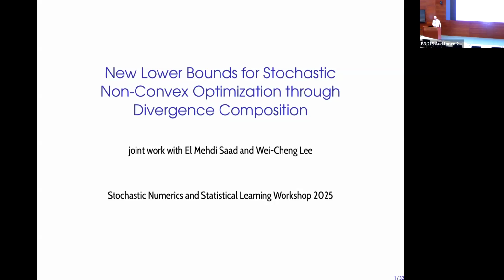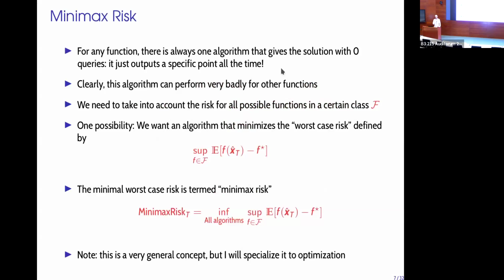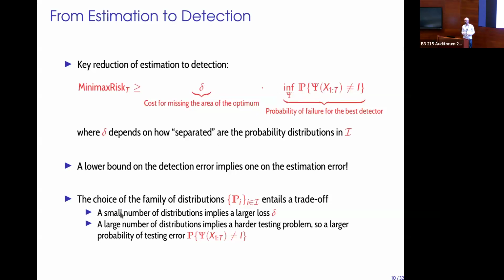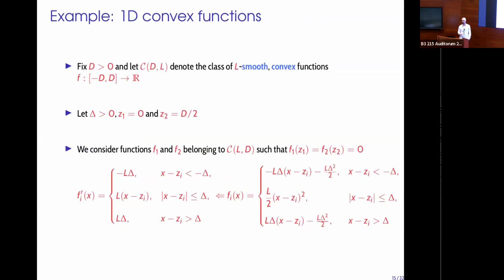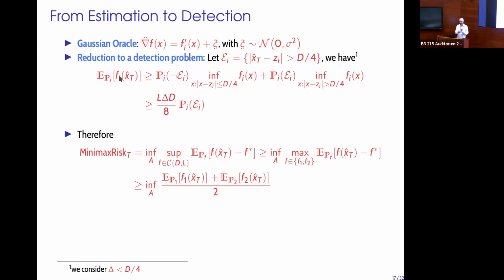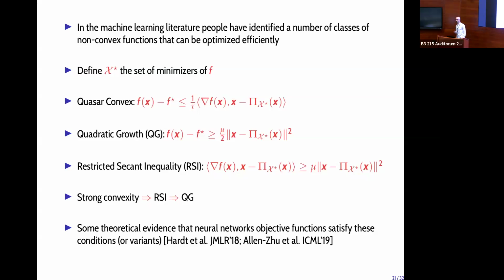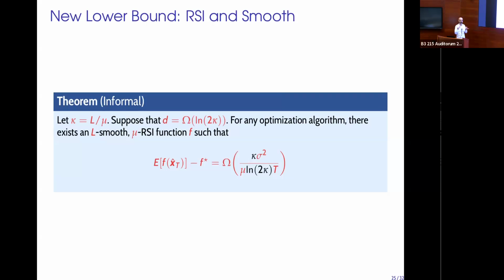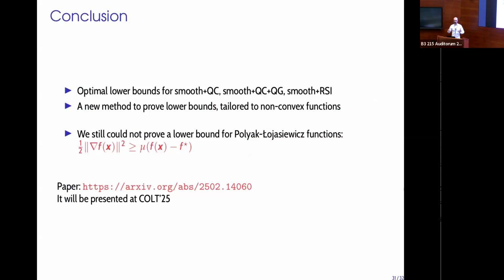Orabona - New Lower Bounds for Stochastic Non-Convex Optimization through Divergence Composition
We study fundamental limits of first-order stochastic optimization in a range of nonconvex settings, including L-smooth functions satisfying Quasar-Convexity, Quadratic Growth, and Restricted Secant Inequalities. While the convergence properties of standard algorithms are well-understood in deterministic regimes, significantly fewer results address the stochastic case, where only unbiased and noisy gradients are available. We establish new lower bounds on the number of noisy gradient queries to minimize these classes of functions, also showing that they are tight (up to a logarithmic factor) in all the relevant quantities characterizing each class. Our approach reformulates the optimization task as a function identification problem, leveraging divergence composition arguments to construct a challenging subclass that leads to sharp lower bounds. Furthermore, we present a specialized algorithm in the one-dimensional setting that achieves faster rates, suggesting that certain dimensional thresholds are intrinsic to the complexity of non-convex stochastic optimization.